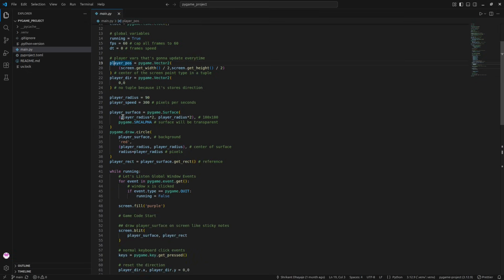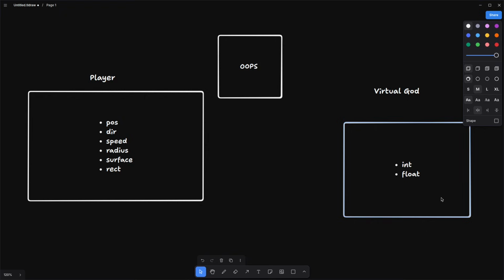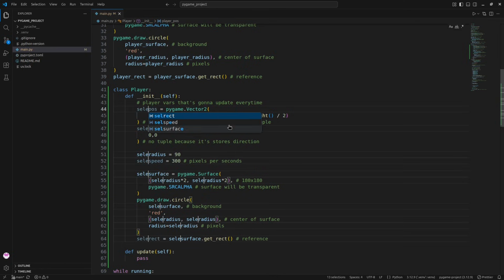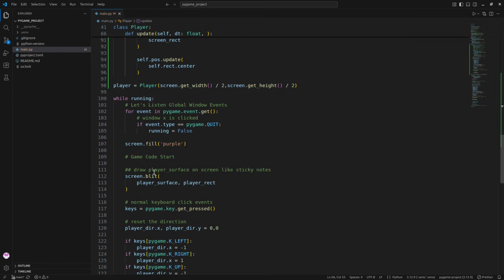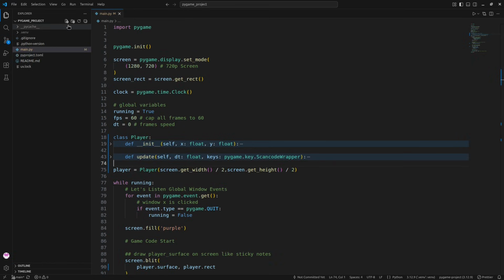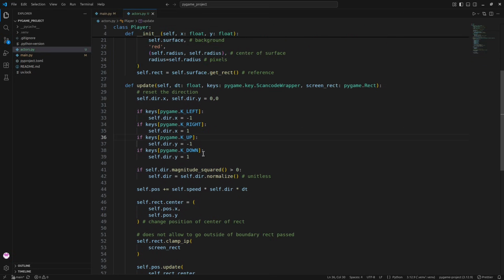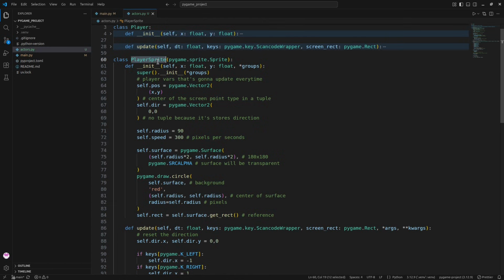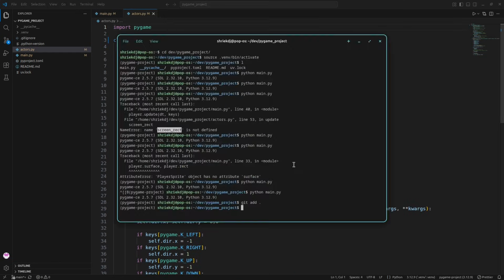Clean Your Code with OOP & Sprites | Pygame Tutorial for Beginners | No AI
Is your Pygame code starting to look like a messy, unreadable block of text? It happens to every game developer! In this video, we are going to completely clean up the movement and screen boundary code from our previous tutorials by introducing Object-Oriented Programming (OOP).

We will refactor our procedural code using Pygame's built-in pygame.sprite.Sprite class. You will see exactly how wrapping our player's transparent Surface (self.image) and position (self.rect) into a clean Class makes managing game objects incredibly simple. This is the crucial stepping stone you need before we start adding enemies, collectibles, and projectiles!
- What you will learn in this video:
- Why procedural code gets messy in game development.
- The basics of Object-Oriented Programming (OOP) in Python.
- How to use the pygame.sprite.Sprite class.
- Moving our messy input and movement logic into a clean update() method.
- Using pygame.sprite.GroupSingle to draw and update the player automatically.

Only thumbnail is Generated With Gemini AI

⏳ Chapters:

00:00 - Intro: Reviewing the Cluttered Code
00:50 - The Objective: Transitioning to OOP
01:15 - Conceptualizing Objects: The "Virtual God" Analogy
02:14 - Creating the Player Class in Python
03:09 - Integrating the Player Object & Update Logic
04:54 - Testing the Initial Refactor
05:07 - Moving Classes to a Separate File (actors.py)
06:20 - Implementing Pygame Sprites for Better Functionality
07:41 - Handling Required Sprite Variables (image & rect)
08:30 - Final Testing & Speed Verification
09:05 - Outro and Summary

🎵 Music Credits of Background Music

Music Genre : R&B & Soul
Music Mood : Calm
Music Duration : 2 Minutes 54 Seconds

Video Editor Used : Shotcut By Meltytech, LLC.

Code Editor Used : Visual Studio Code (VS Code)

Screen Recorder Used : OBS Studio by Wizards of OBS LLC

Drawing Board Used : tldraw by tldraw.dev

Voice Recorder Used : Dolby On (Android App) by Dolby Laboratories